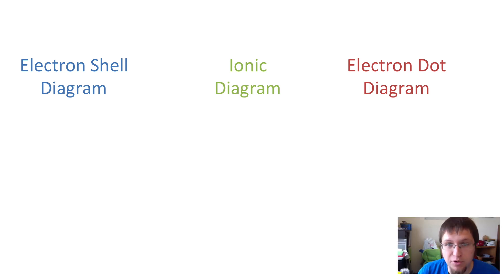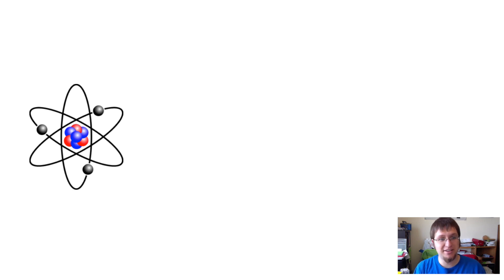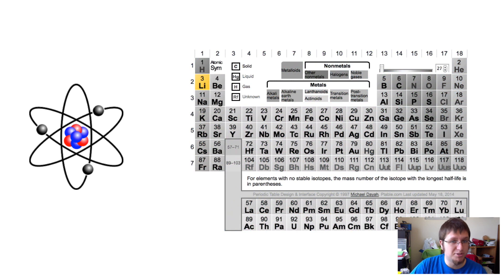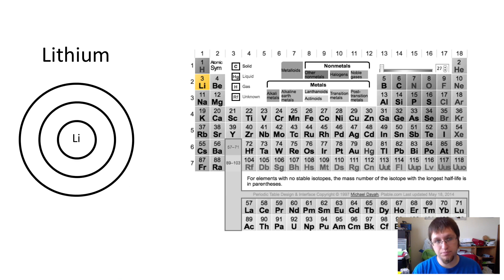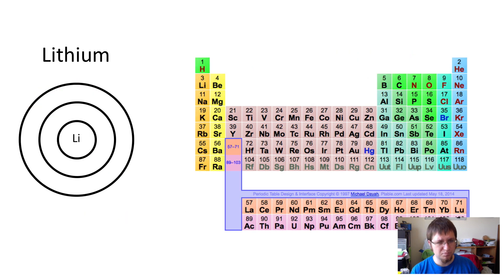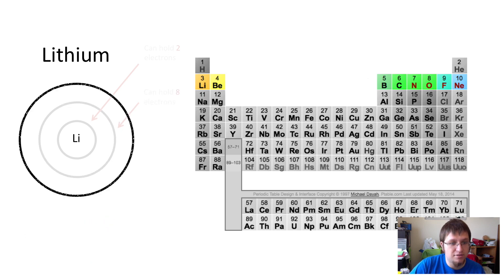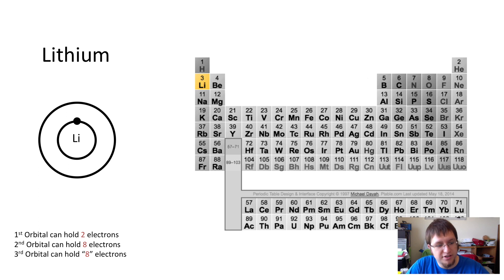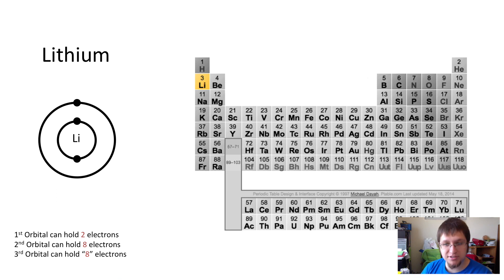Electron Shell Diagram